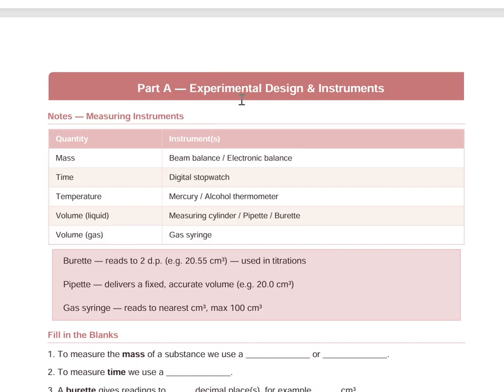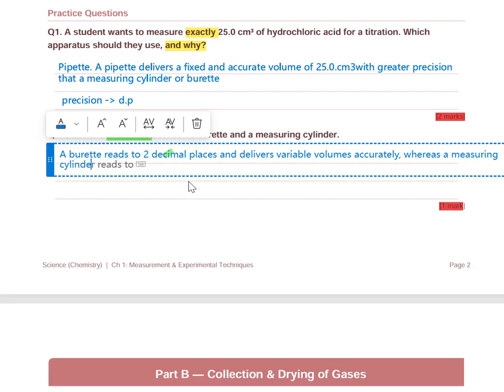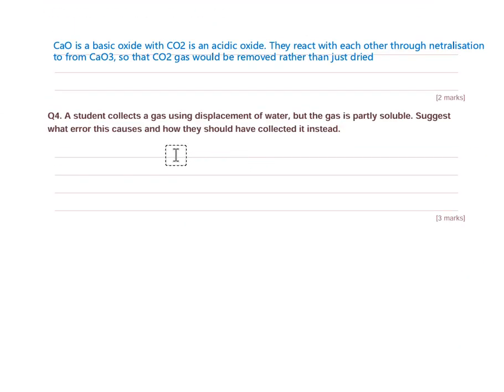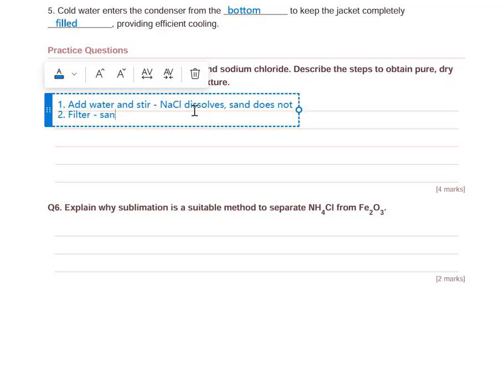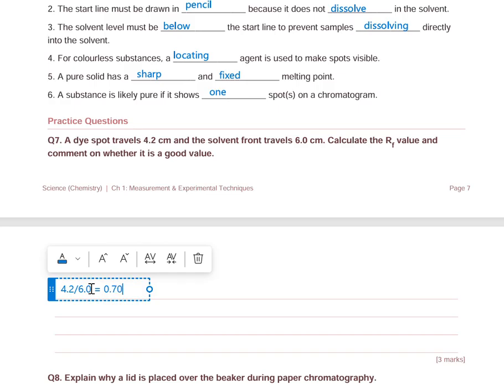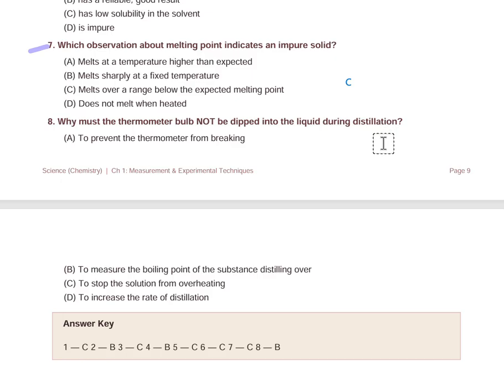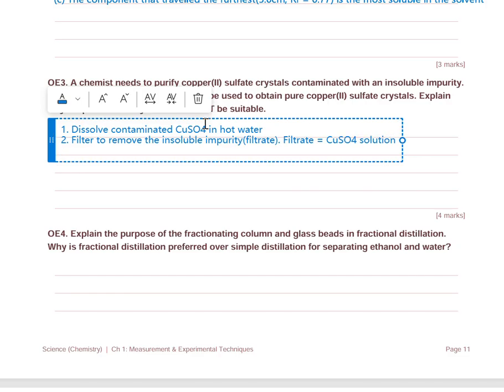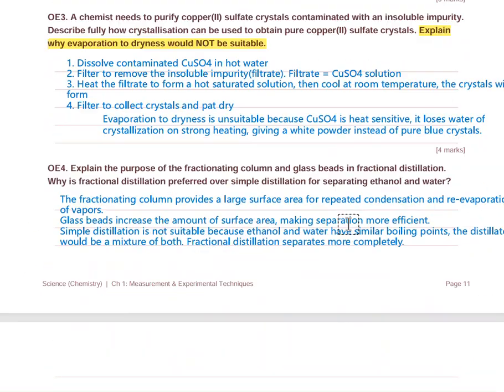Upper Sec Sci(Chem) Chapter 1: Measurements & Experimental Techniques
Hi! I'm back :D